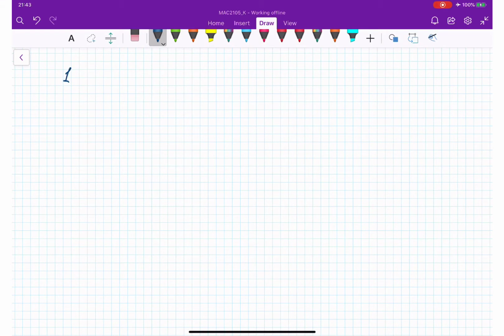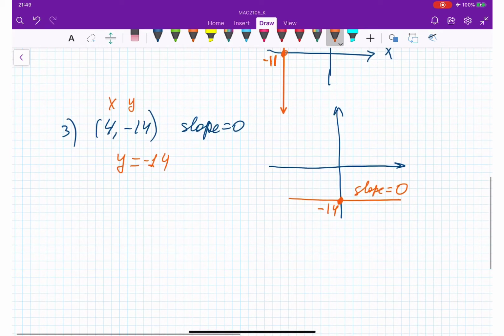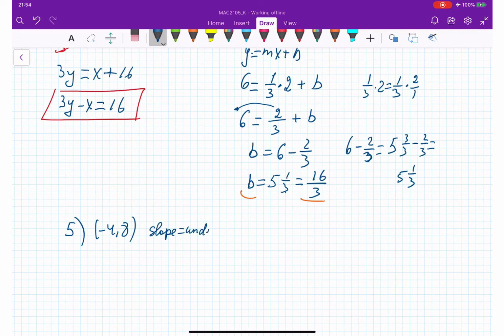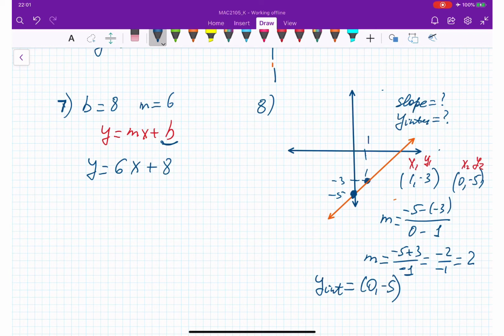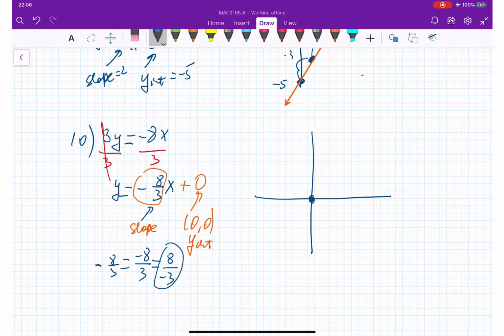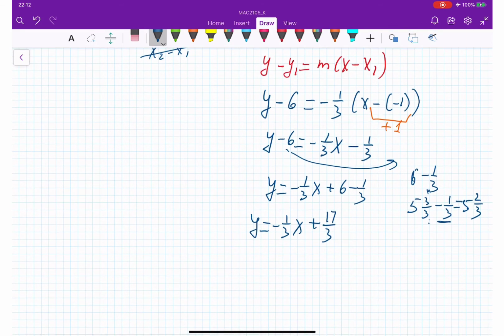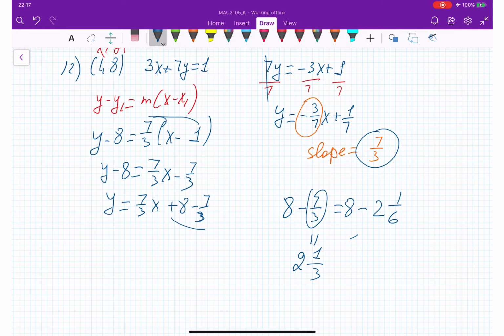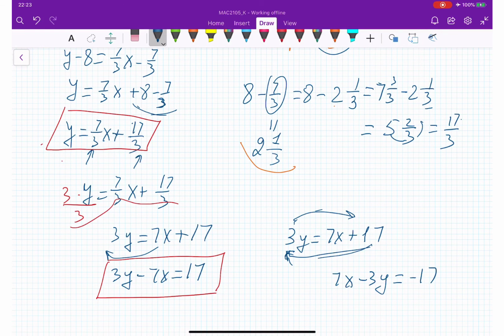College Algebra_K: Ch.2.5 Slope and Intercept